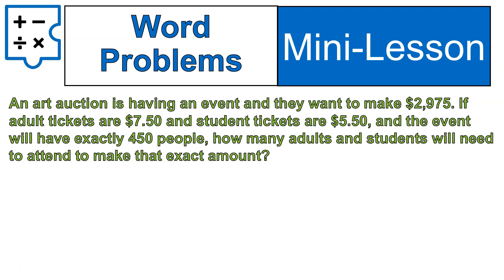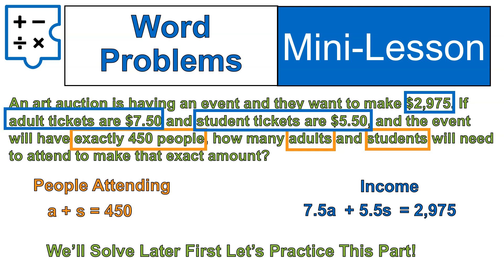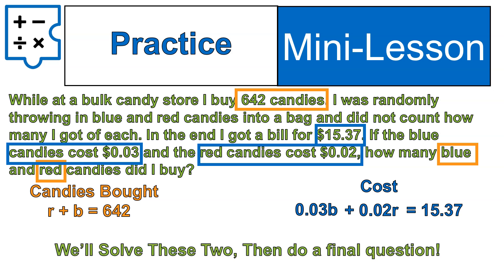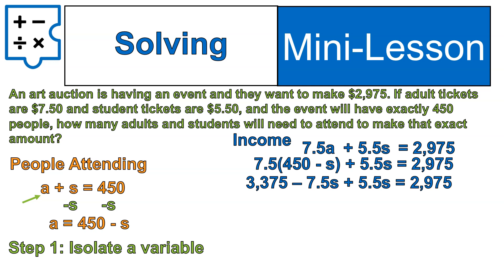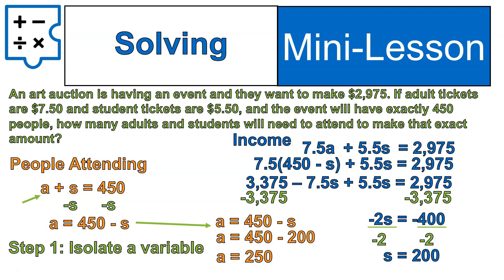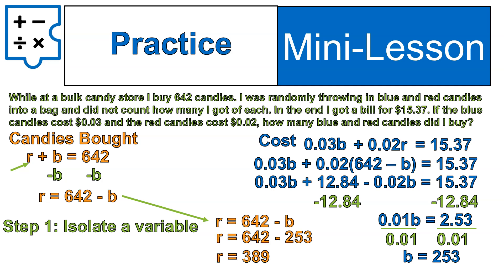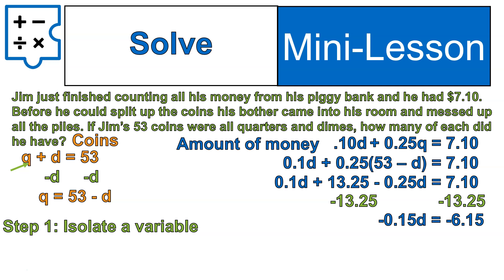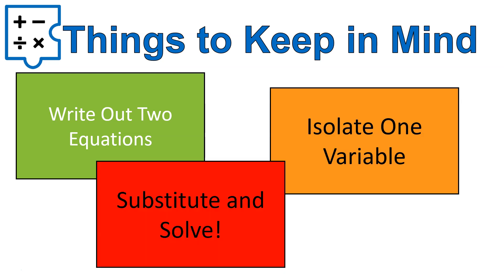Linear System Word Problems (Coin, People, Candies) | Math 8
This video comes as a request from my self-proclaimed 'favorite niece' for some tutoring help from certainly her very favorite uncle!

0:00 Introduction
0:35 Making Equations 1
3:03 Making Equations Practice
5:07 Solving Question 1
9:13 Solving Question 2
11:33 Coin problem (All Parts)
16:29 Things to Keep in Mind